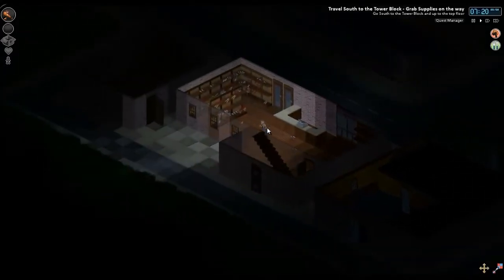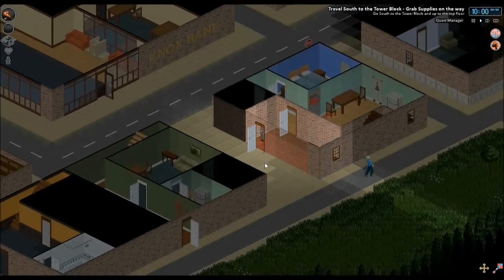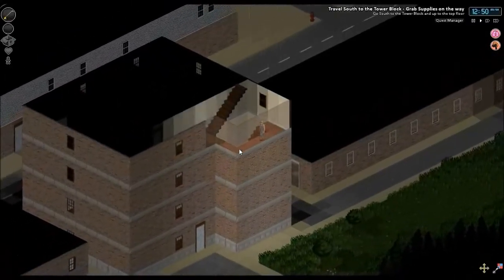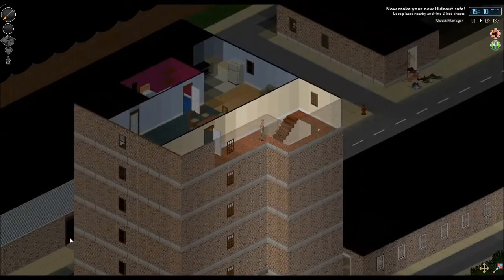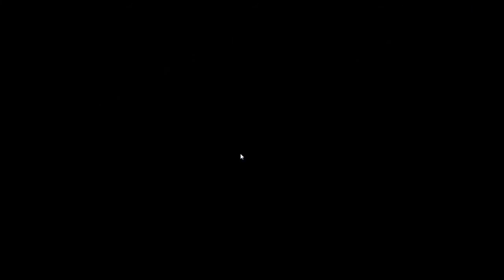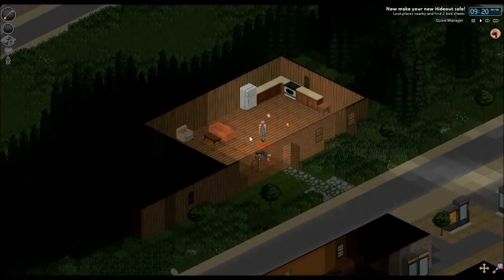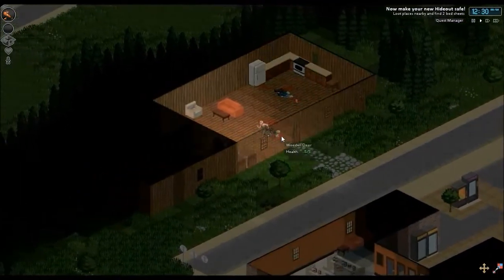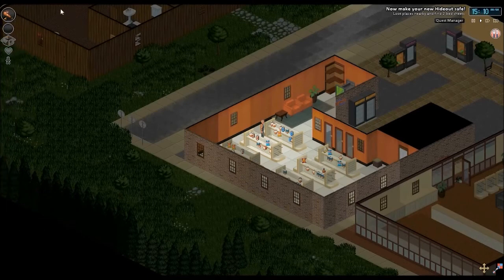Surviving Project Zomboid - ModTastic Part 2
Survivng Project Zomboid - ModTastic Part 2 - In this Play Through i will be showing you a number of mods all made by people who play PZ (and me) and all available to download from the PZ forums. we have:

aftermath's firearms mod - which includes: revolver, 9mm pistol, m1 garand rifle, m14 rifle, ak47 assault, m16 assault, reload system

acex's quench that thirst mod - which includes but is not limited to: coke, pepsi, 7up, dr pepper, irn bru, tango, vimto, mountain dew.

specter's golf club mod - whish includes a new golf club weapon with new sprites

reinhart's weapons v2 mod - which includes extra melee weapons like: katana, wrench, tire iron, crowbar, cleaver

my trash can mod so you can throw stuff away without having to be by a container. handy when your overencumbered and being chased by the horde!

my bananas and cupcakes mod - which includes: beans, broccoli, cheese, pie, peas, orang pop, tuna, tea, coffee, kettles, sugar, mugs, recipes

my dead hard story mod and double size map mod

Part 2 of my ModTastic playthrough of PZ on 0.1.5d - We complete another part of one of my custom quests then head to the new part of town on my double size map and set up a new base. we then head out and search the immediate surroundings and find loads of new pop from Acex's mod. we also take Specter's Golf Club for a spin